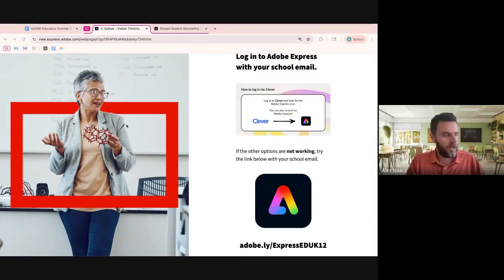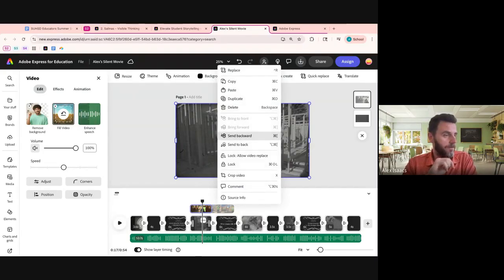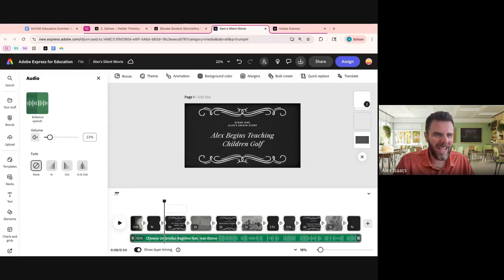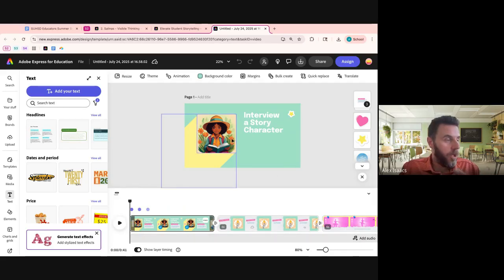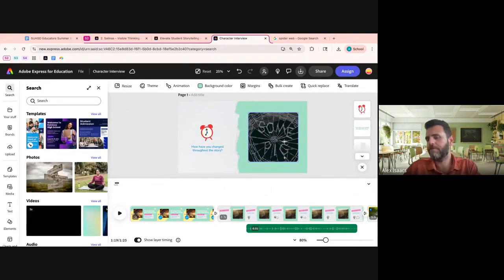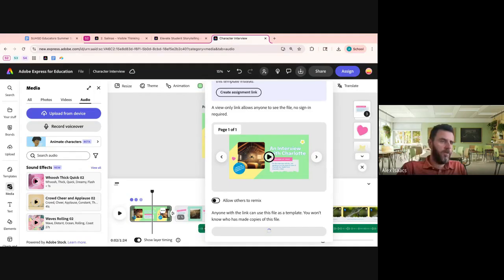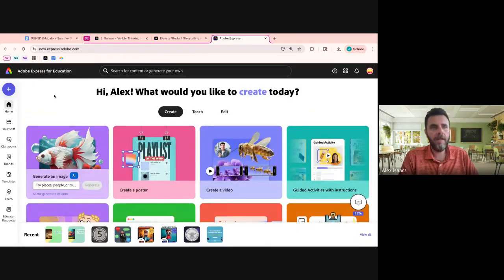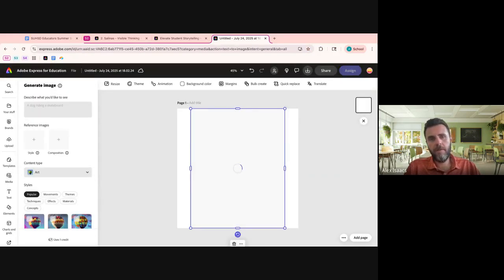Visible Thinking with Adobe Express | Alex Isaacs, Adobe Express | SUHSD Summer Symposium 2025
Discover how to help students show their thinking in creative ways. In this session, you will learn how to support students with thinking metacognitively about how to portray their ideas using generative AI and voiceover tools. This instruction will enable them to build and explain images, webpages, infographics, and presentations. Objective: Learn how to incorporate generative AI and think-aloud activities into any classroom. Audience: All skill levels; Art, Graphic Design, Engineering, ELA, Social Studies.

Presented by Alex Isaacs from Adobe

Session recorded on July 24th, 2025 | SUHSD Summer Symposium 2025